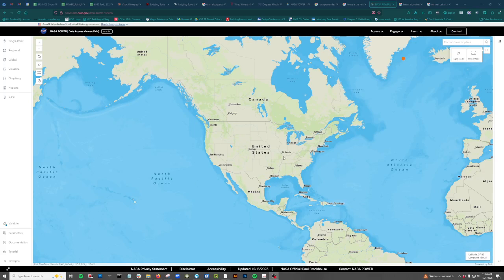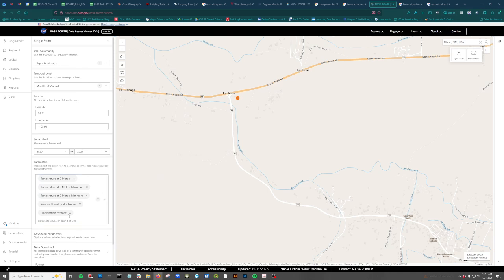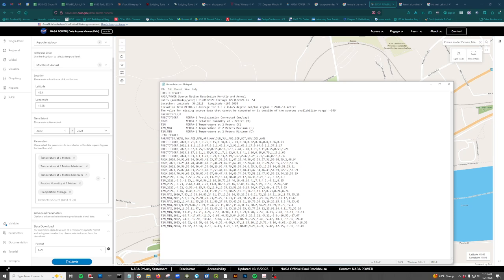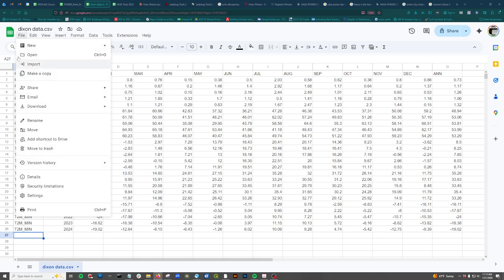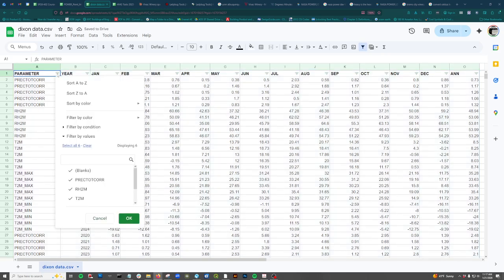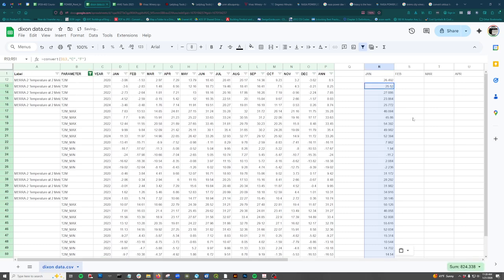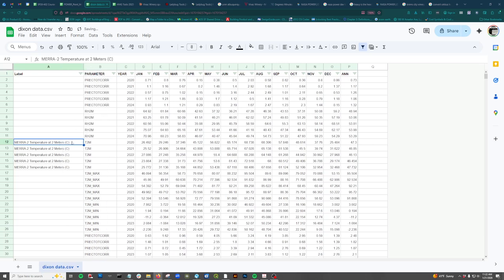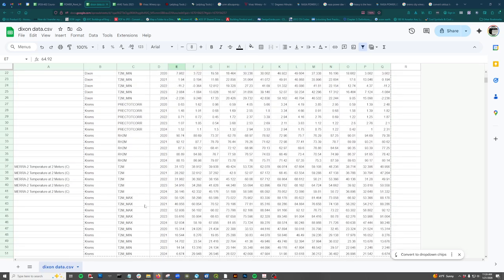Comparative Climate Data with NASA Power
How to use the NASA Power website to analyze climate data.